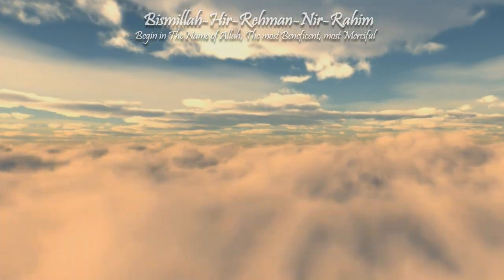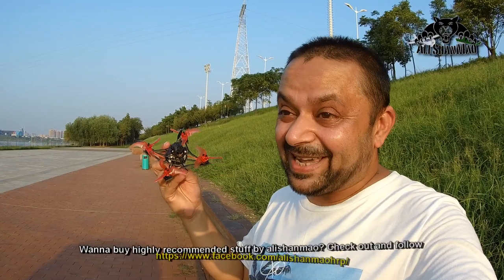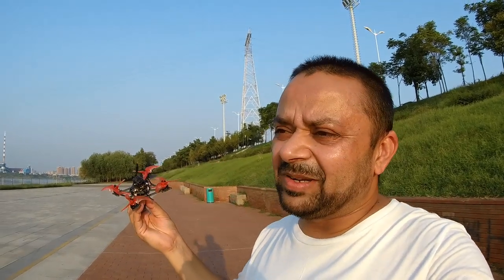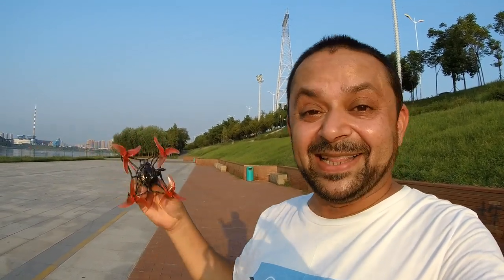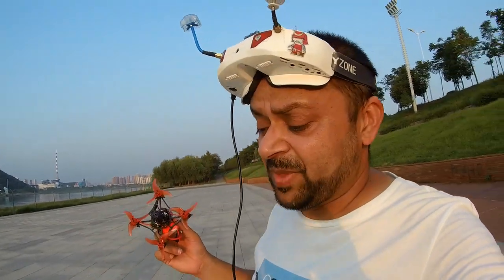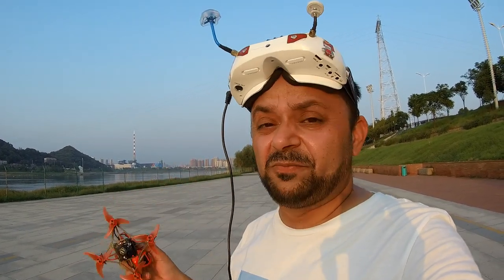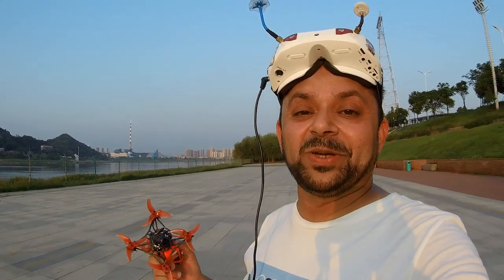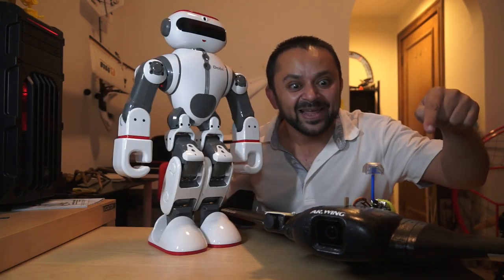Best Toothpick drone Freestyle Larva X FPV Racing Drone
Happy Model makes some real nice Mini FPV Racing drones and FPV Whoops. Happy Model Larva X was a good FPV Racing Toothpick drone it its category. it has plenty of power and performance for your FPV Free styling and or FPV Racing.